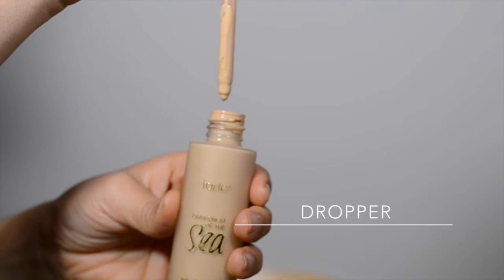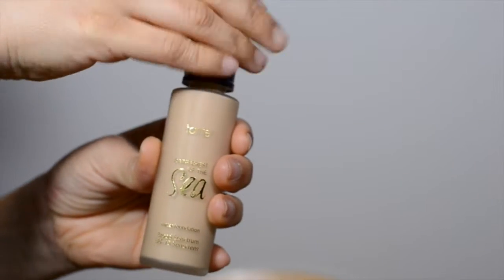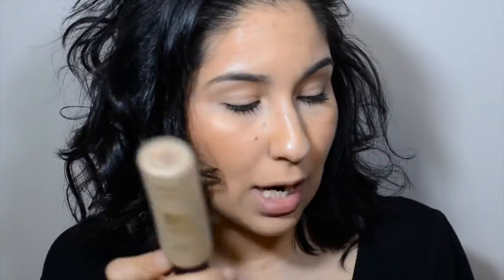Tarte Rain Forest of the Sea Foundation Review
Fam. I bring to you a review on the Tarte Foundation. I tried it out for about  4 days so here is my authentic review.